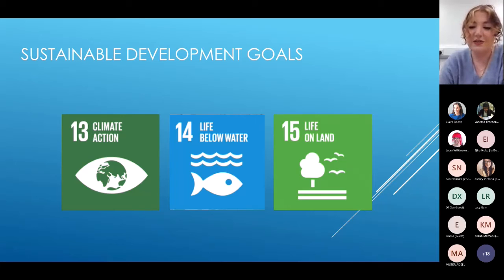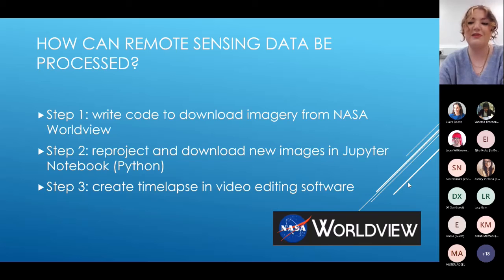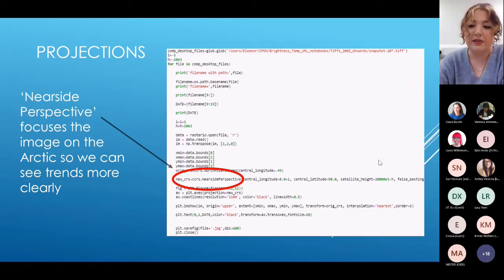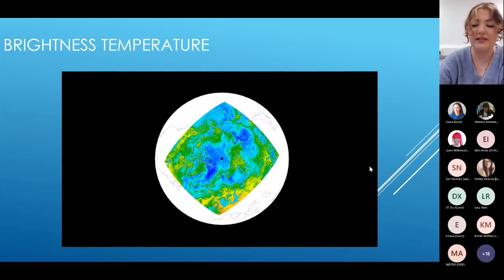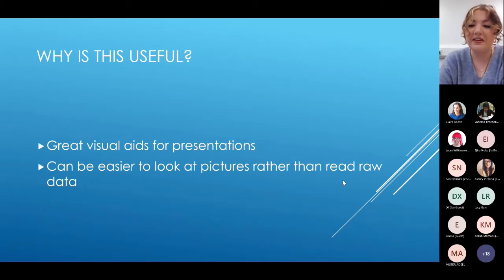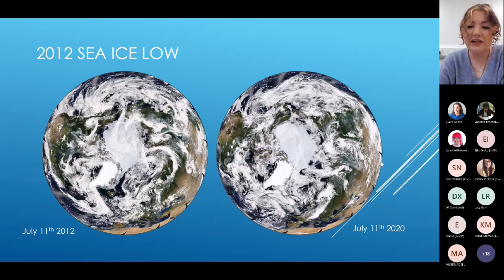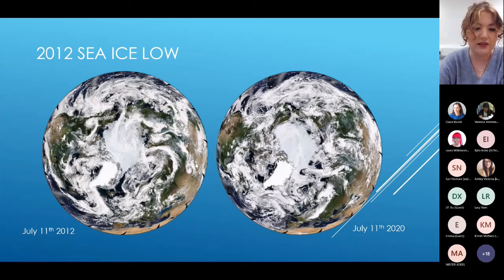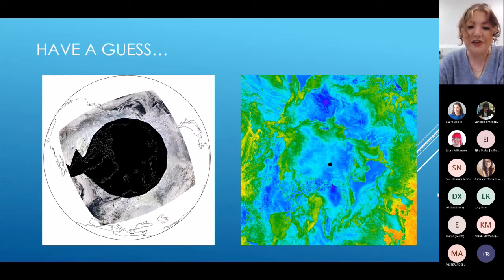Eleanor Pettem - Leeds Student Sustainability Research Conference 2022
Presentation recorded at the University of Leeds Student Sustainability Research Conference on 8th June 2022.

Name: Eleanor Pettem

Programme of study: BSc Environmental Science in the School of Earth and Environment

Research title: Using Remote Sensing Data to Model Sea Ice Retreat

Synopsis: Eleanor used satellite imagery and specialised software to look at sea ice coverage in the Arctic over the last 20 years. Visual data is extremely useful when presenting research such as this, as changes can be more difficult to conclude from raw data alone.